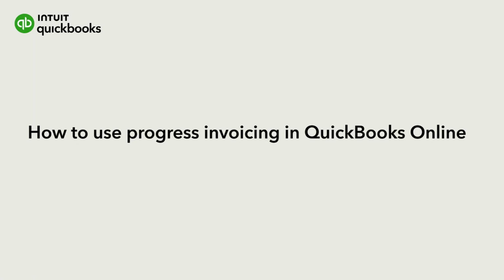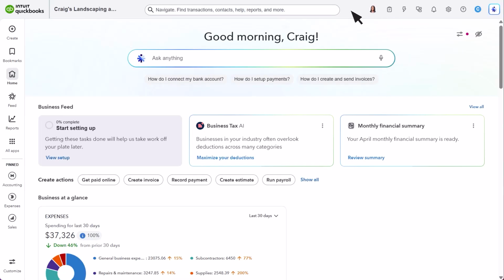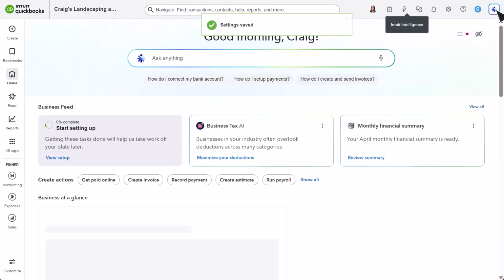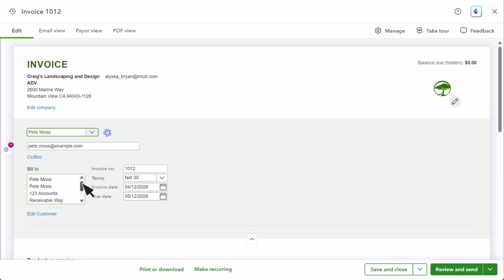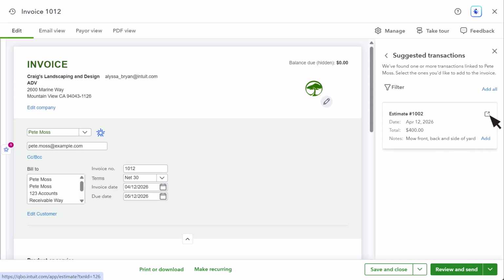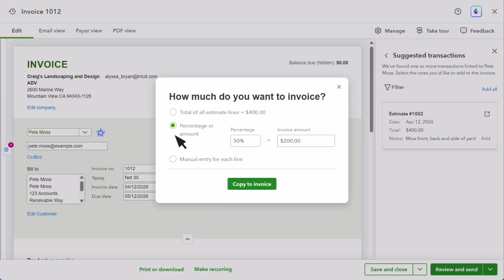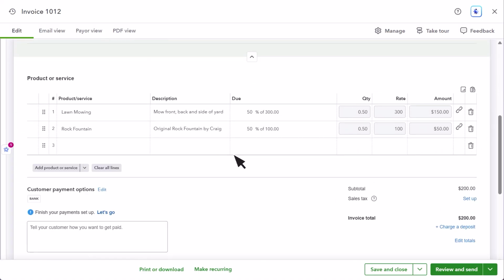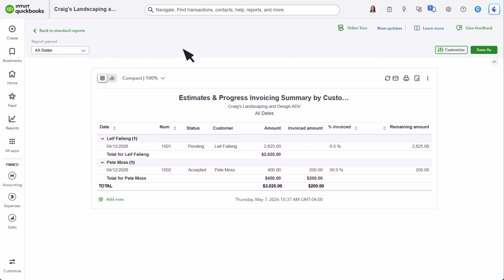How to use progress invoicing in QuickBooks Online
With QuickBooks Online, you can use progress invoicing to send an estimate to a customer and then invoice them over time as you complete the work.

This video will go over how to turn on progress invoicing, invoice for part of the estimate, and then run a report to monitor the progress of all your open estimates.

0:00 Intro
0:23 Make sure progress invoicing is turned on for your company
0:48 Create the progress invoice once you have an estimate completed
1:52 Monitor your invoice and see what percentage you've invoiced